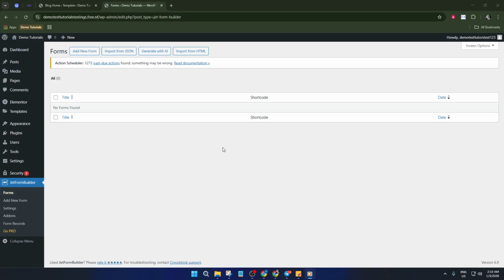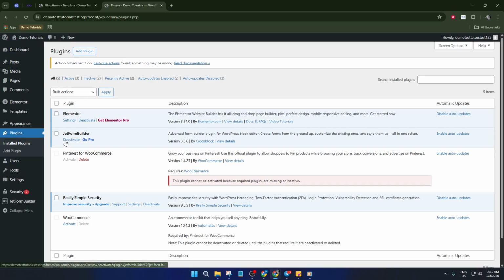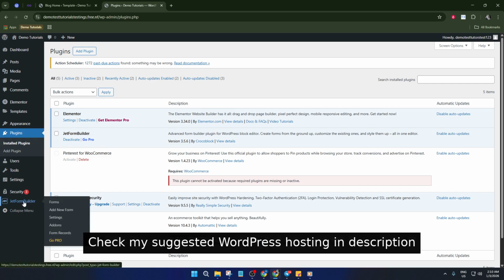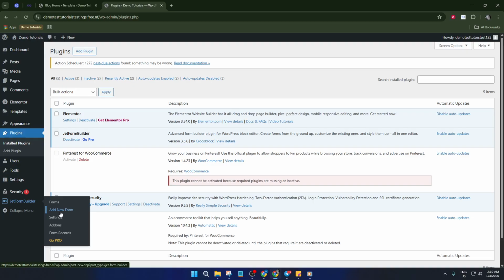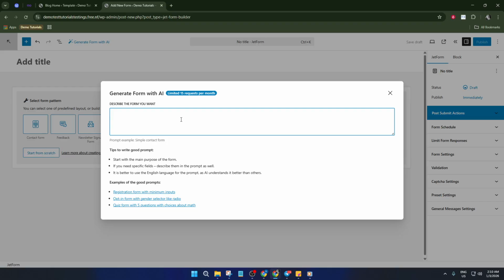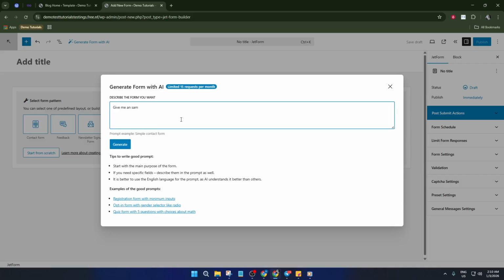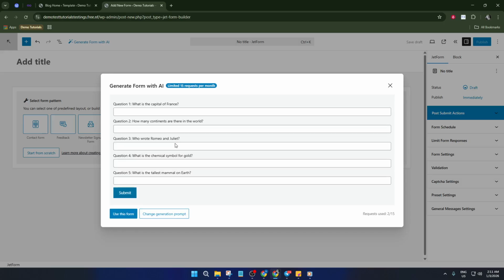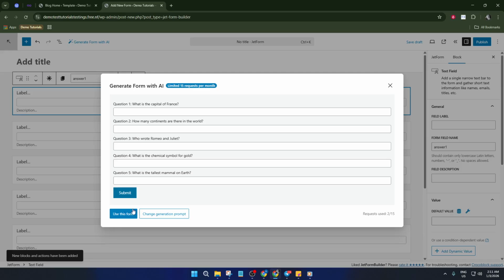How to build a quiz form in Wordpress (Easiest Way)(2026 Guide)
Learn step-by-step how to build a powerful quiz form in WordPress using JetFormBuilder! In this tutorial, we'll guide you through the complete process — from installing JetFormBuilder to setting up questions, configuring scoring logic, and displaying results. Perfect for educators, marketers, and site admins looking to engage visitors or collect data via quizzes.

⏱️ Timestamps:
00:00 Introduction & Overview
01:18 Installing JetFormBuilder
03:22 Creating a New Quiz Form
06:15 Adding Questions & Answer Choices
09:05 Setting Up Conditional Logic
12:30 Configuring Scoring and Results Page
15:40 Embedding the Quiz Form into WordPress
17:50 Testing & Publishing Your Quiz

Features Covered:
- Custom question types
- Conditional logic and branching
- Automatic scoring
- User result pages

Supported on WordPress 5.0+, with JetFormBuilder (free or Pro).